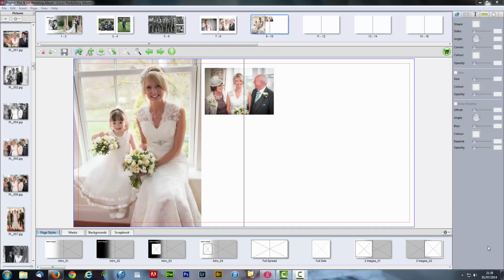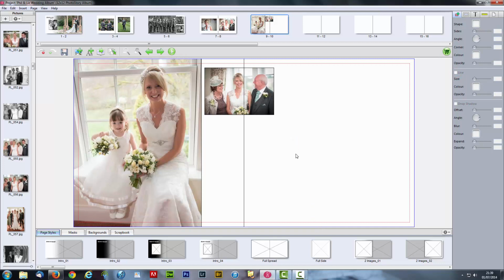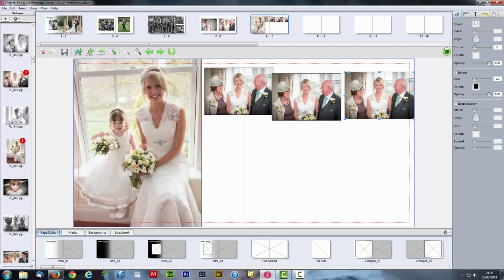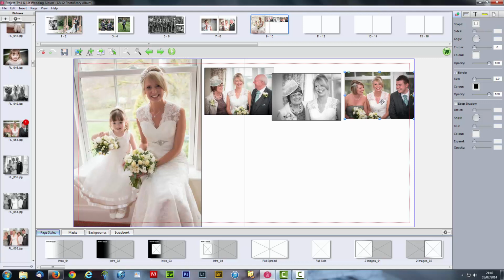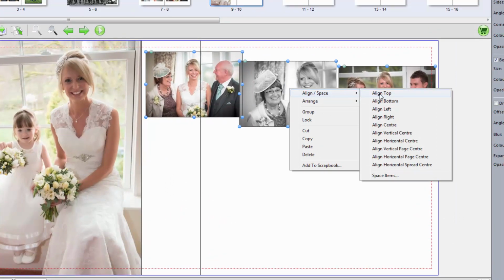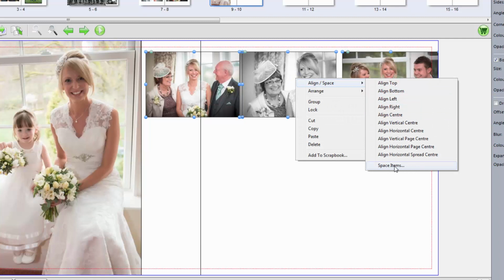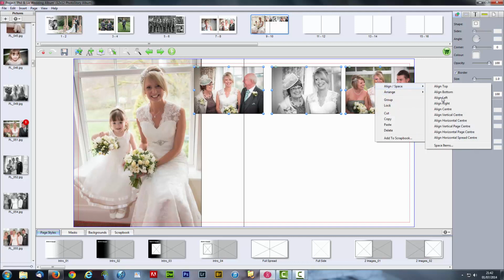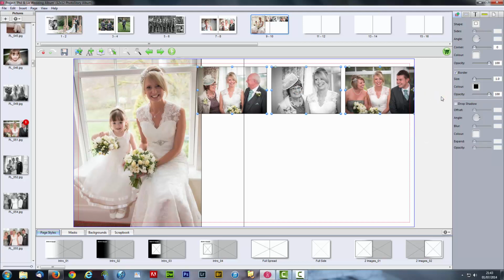FreeStyle Design - Aligning & Spacing Images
This video illustrates how to align pictures and space them on the page